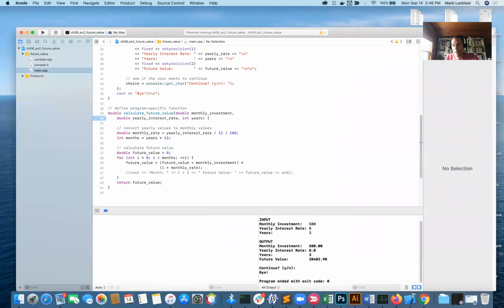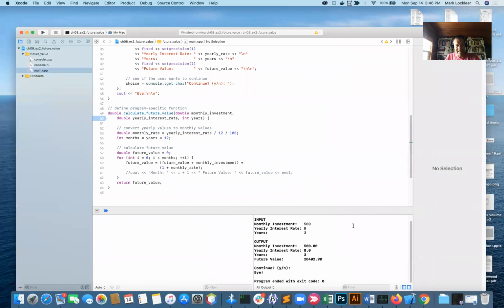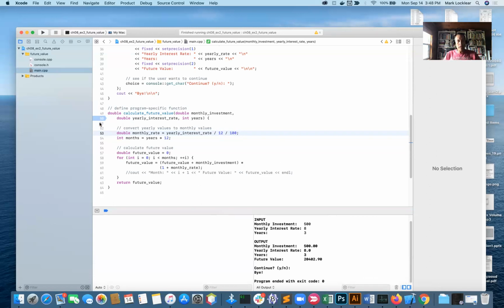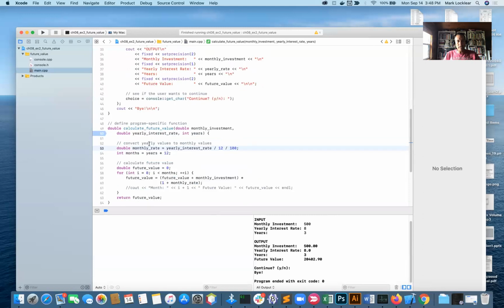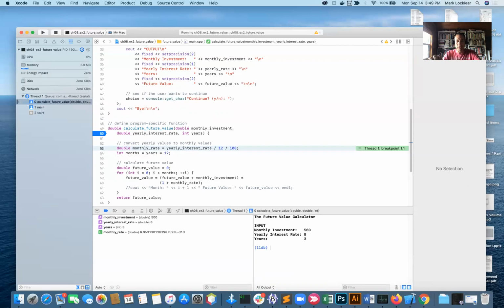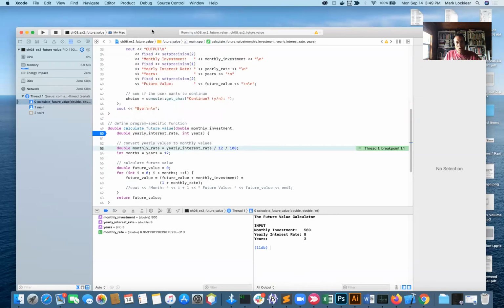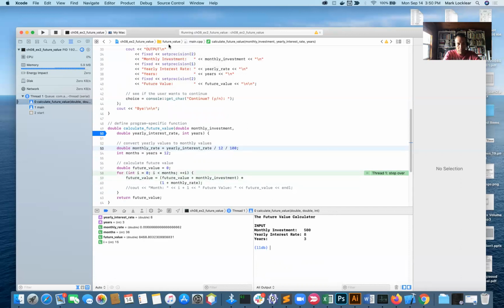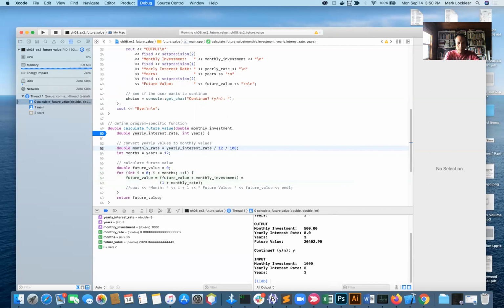Murach C++ Chapter 8